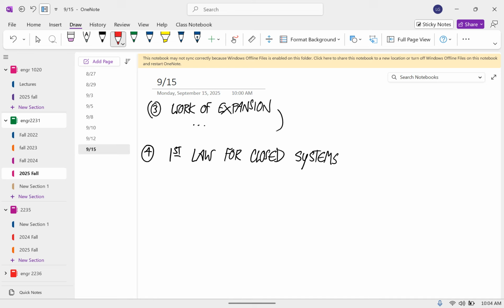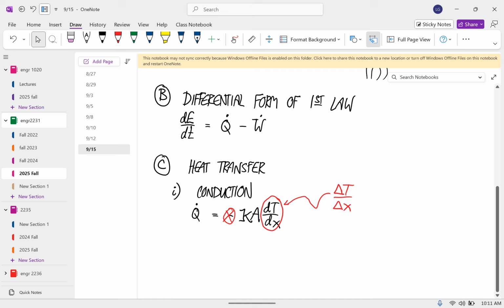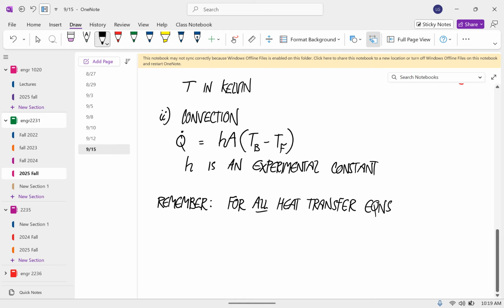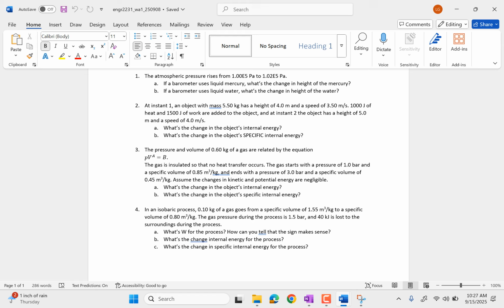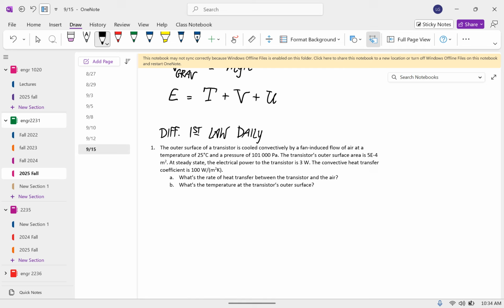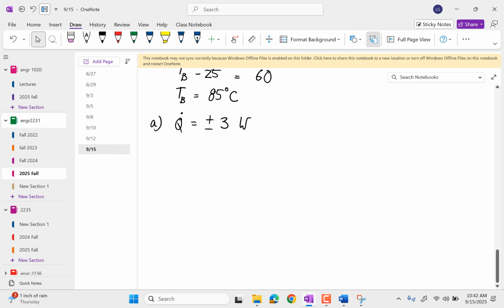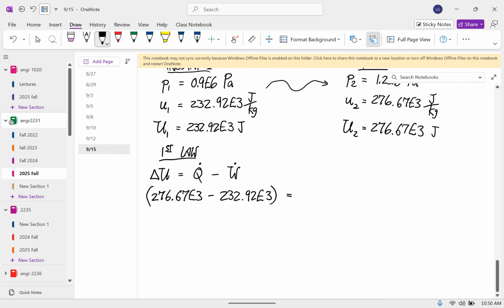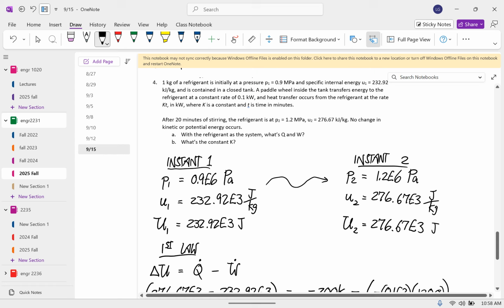Thermo: Monday, 9/15